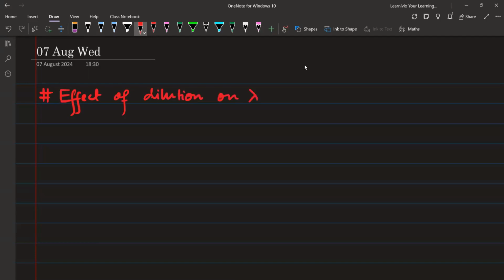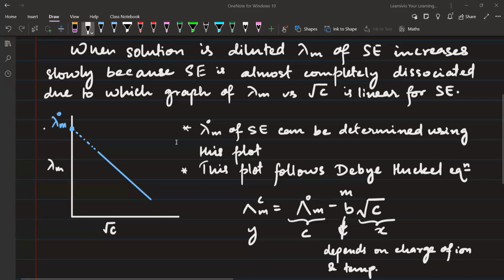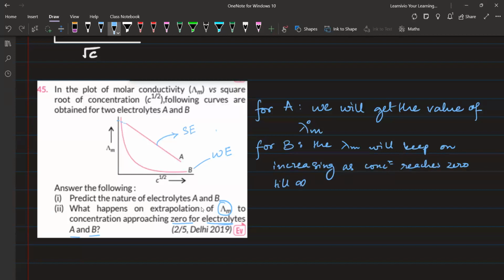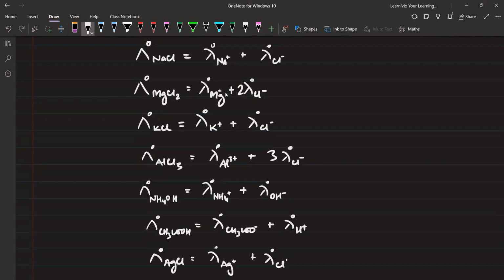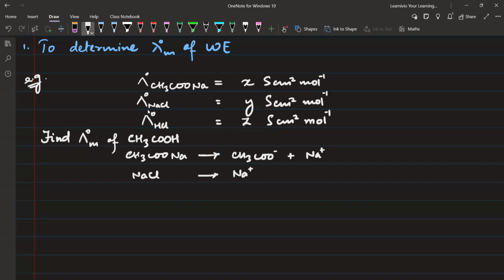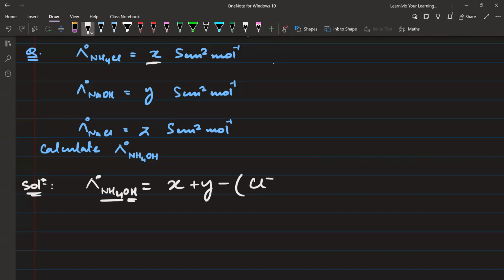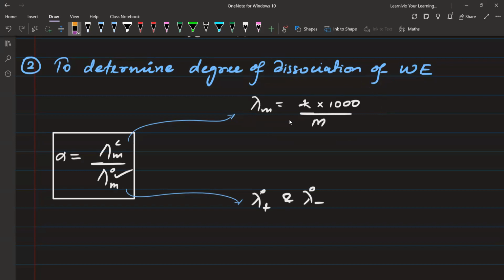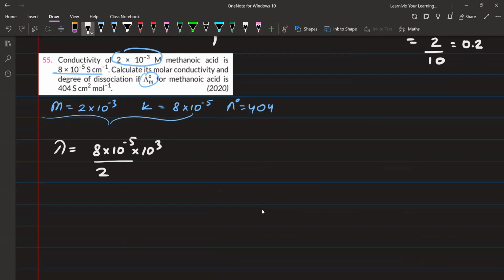Learnivio | Chemistry Lect 12th CBSE C3 07-08-2024